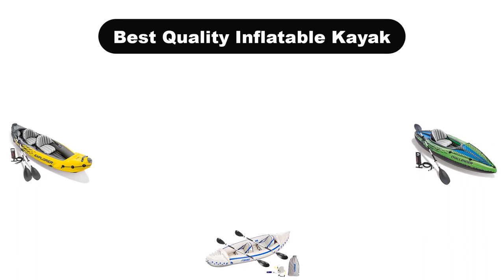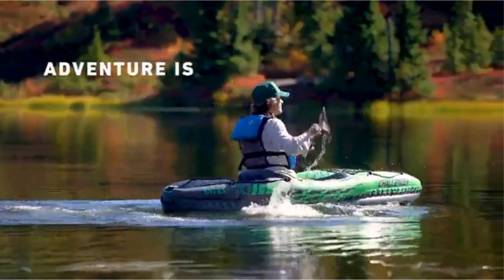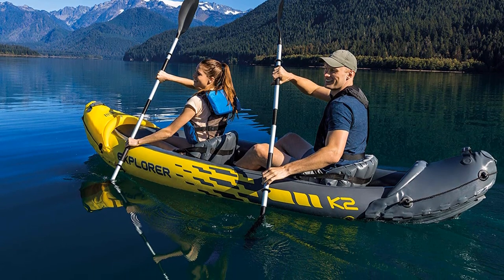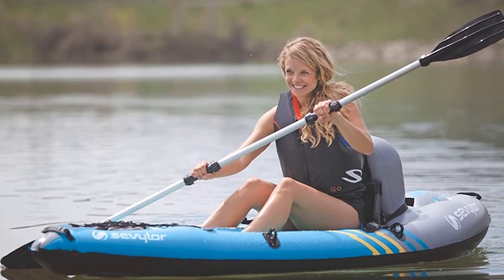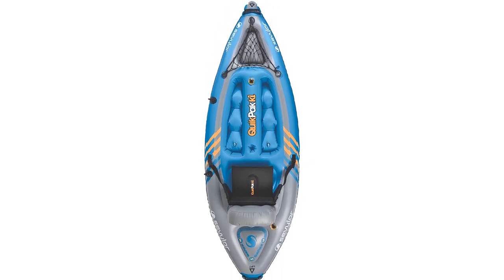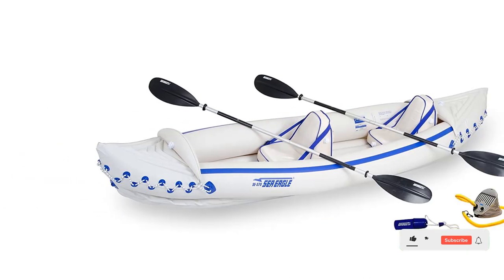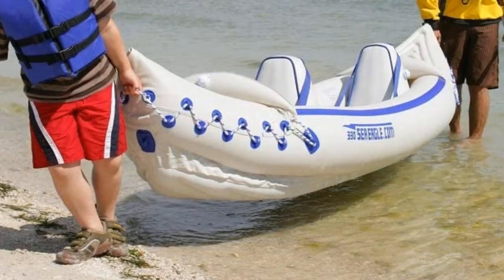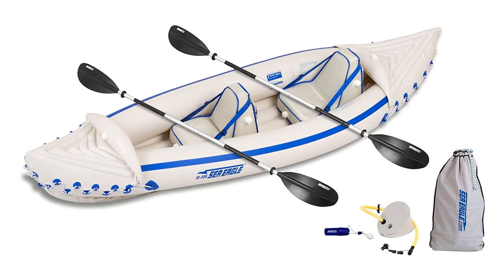✅ Best Quality Inflatable Kayak On Amazon In 2023 🏆 Tested & Buying Guide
✅ Best Quality Inflatable Kayak In 2023 🏆 Tested & Buying Guide “ad”

👇Product Link👇:

💖 1. Intex Challenger Kayak, Inflatable Kayak Set.
👉 Best Prices      :

💖 2. Explorer K2 Kayak, 2 Person Inflatable Kayak Set with Aluminum Oars.
👉 Best Prices      :

💖 3. Sevylor Quikpak K1 1 Person Kayak Blue.
👉 Best Prices      :

💖 4. Sea Eagle 3 Person Inflatable Portable Sport Kayak Canoe w/Paddles.
👉 Best Prices      :

💖 5. Sea Eagle 2 Person Inflatable Sport Kayak Canoe Boat.
👉 Best Prices      :

Welcome to VOLURY Channel. We are going to show some of the Best Quality Inflatable Kayak that are best sold and reviewed in the last couple of months on amazon.

🏆 BEST INFLATABLE KAYAKS: 10 Inflatable Kayaks (2022 Buying Guide) 🤩
✅ What's the Best Beginner Inflatable Kayak? $170 vs $500 Inflatable Kayak
🏆 Choosing an inflatable kayak. What promo videos don't talk about 🤩

Products Description:
Number 1.
Our top pick is Intex Challenger K1 Inflatable Kayak Set. Intex pulls a rabbit out of their hat with this kayak.
Number 2.
Our 2nd best pick is Intex Explorer K2 Inflatable Kayak. Designed for easy and effortless kayaking, this kayak stands apart from other inflatable kayaks thanks to its robust performance and competitive price.
Number 3.
Our 3rd best pick is Sevylor Quikpak K1 1 Person Kayak. Perfect for lakes and calm water. May perform reasonably well in choppy waters.
Number 4.
Our 4th best pick is Sea Eagle 370 Pro 3 Person Inflatable Kayak. Beginners as well as seasoned kayakers looking for an inflatable tandem. It can be used in flat water, rivers, and the ocean.
Number 5.
Our 5th best pick is Sea Eagle 330 Pro Inflatable Kayak. Beginners as well as experts.